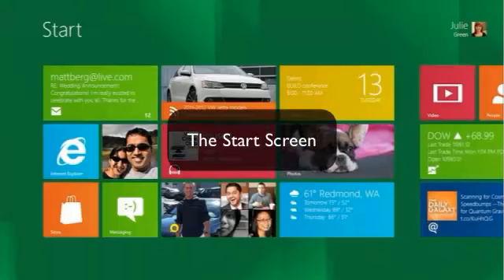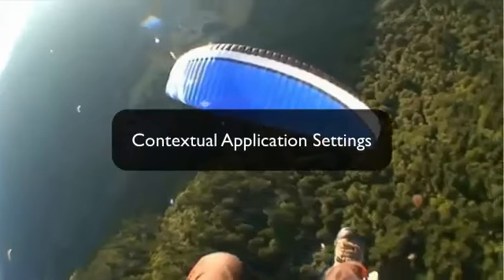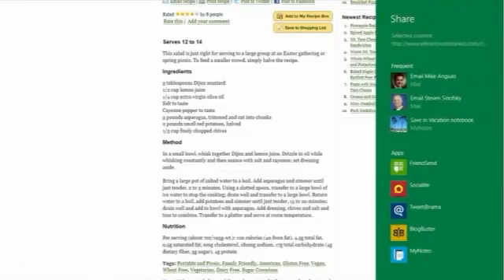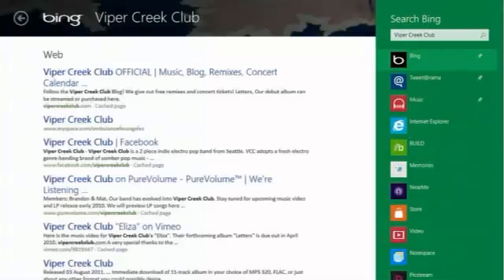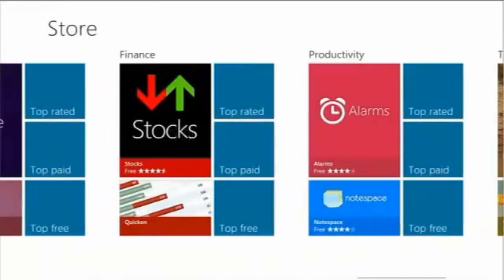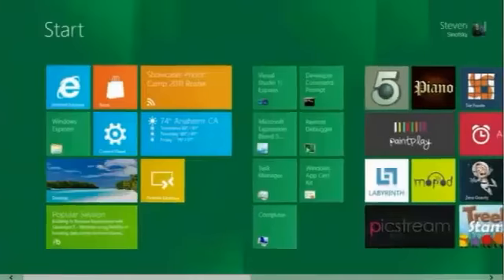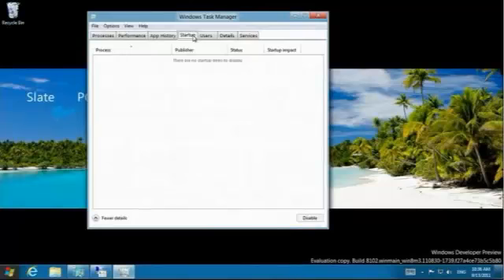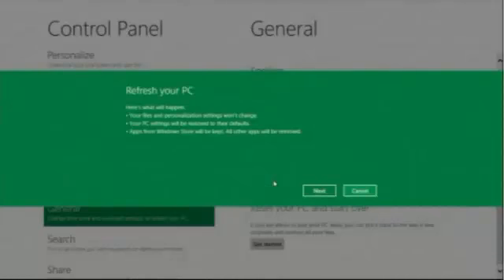WINDOWS 8 - All new Features within 10 minutes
WINDOWS 8 All you need to know ABOUT